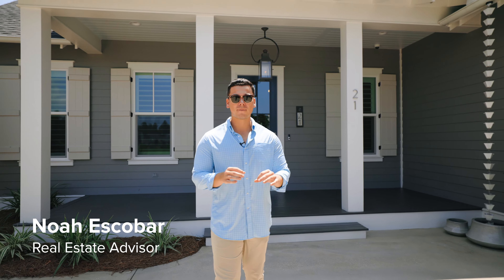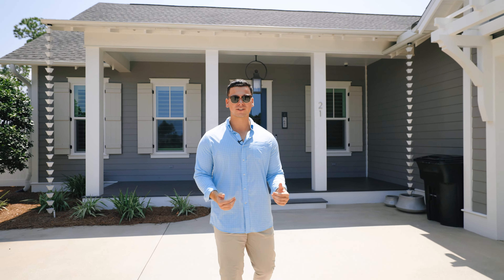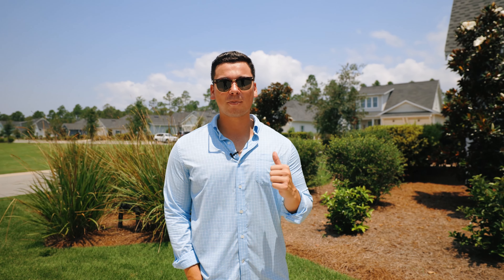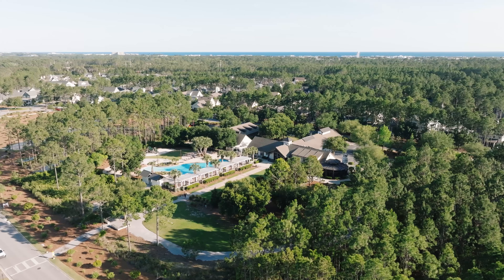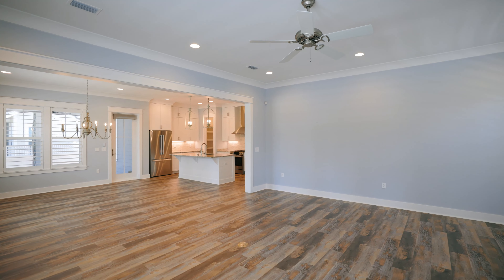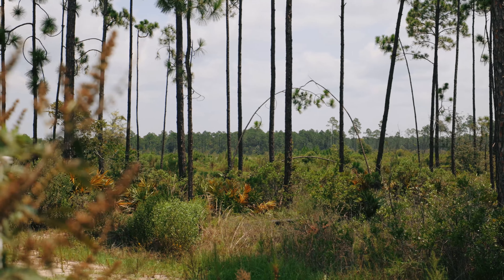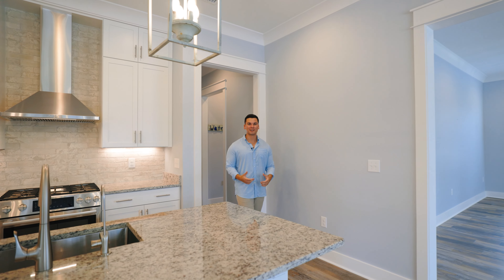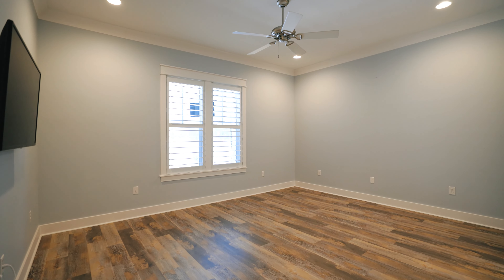INSIDE a $1,650,000 Luxury, Huff-Built Gardenia Floor Plan in Watersound Origins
Join me for a tour of a gorgeous, upgraded home in Watersound Origins, Santa Rosa Beach, built by Huff Homes. This modern gem with a private pool is perfect for year-round living.

The Gardenia floor plan offers 2,770 sq ft, 4 bedrooms, an office, and 3.5 bathrooms. Enjoy customizations like 10' ceilings, shiplap accents, and a gourmet kitchen. Outdoors, a saltwater pool, spa, and covered porches await.

About Watersound Origins:
With over 1,400 acres, the growth of Origins and the lifestyle is an entirely unparalleled, full time living community here in Santa Rosa Beach and close to 30A. Every home in the Watersound Origins community is designed to reflect coastal architecture with influences from New England style and a modern touch to create a unique character in every detail.

With a wide range of amenities, there is always something to do in Watersound Origins. Residents can enjoy a fitness center, a resort-style swimming pool, a golf course, and a community garden. The community encourages an active lifestyle by designing the community to be walkable and bike-friendly, providing ample opportunities to explore the beautiful natural surroundings. There are also community events and activities throughout the year, such as concerts, festivals, and farmers' markets, which bring residents together and help create a strong sense of community.

The commercial district located at the entrance of Watersound Origins will be developed as a full town center, offering a Publix Super Market, healthcare facilities, apartment residences, boutique shopping, and dining, providing even more convenience to residents.

Watersound Origins is a wonderful community that offers a balanced and fulfilling lifestyle to its residents, providing beautiful natural surroundings, a wide range of amenities, and a friendly atmosphere. If you're looking for a place to call home that offers the best of both worlds - nature and modern conveniences - then Watersound Origins is the perfect choice.

Noah Escobar, Berkshire Hathaway HomeServices